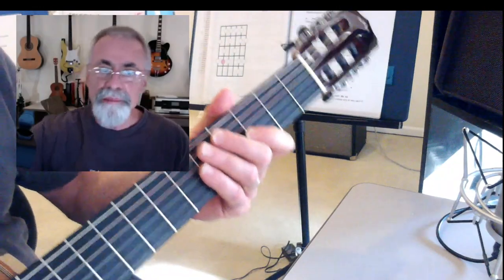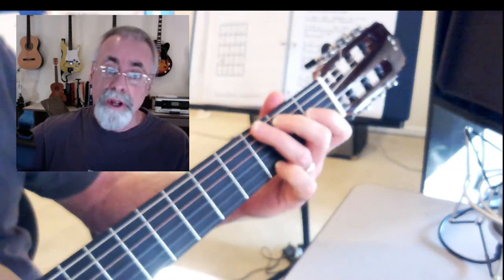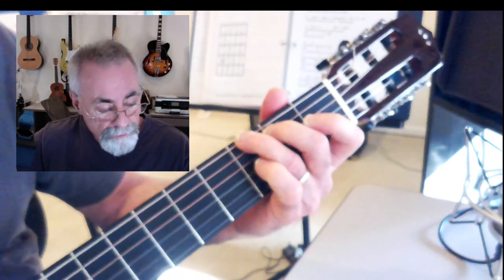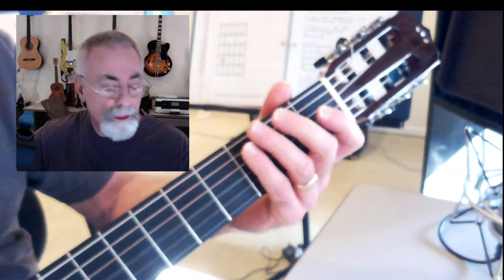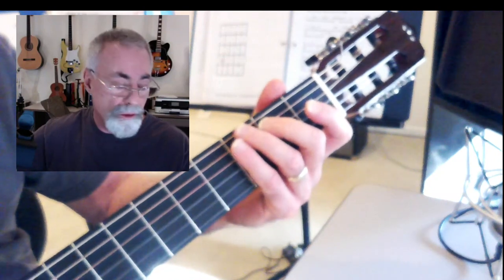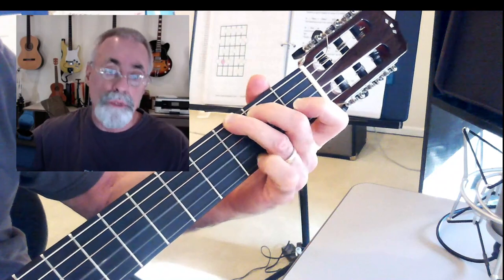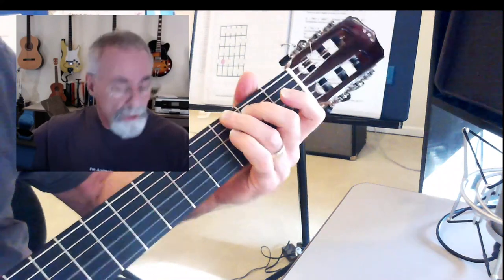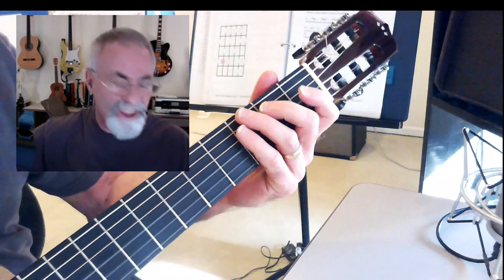Pink Houses Part 1